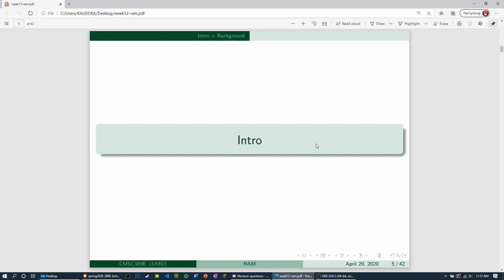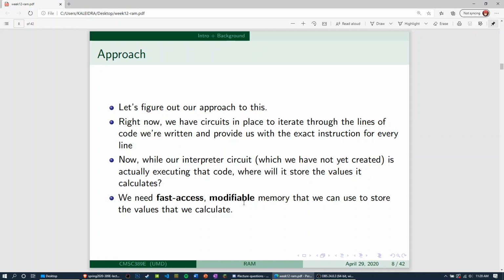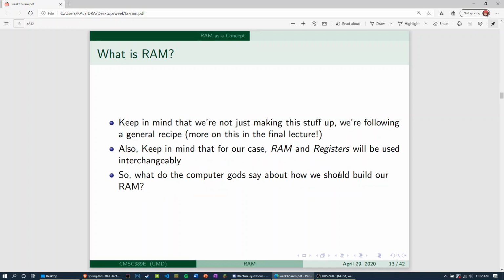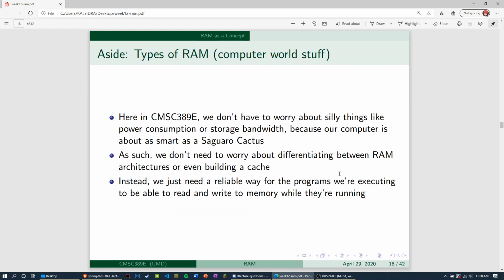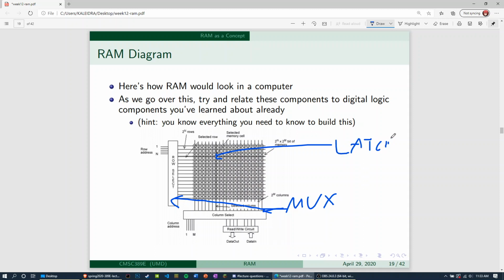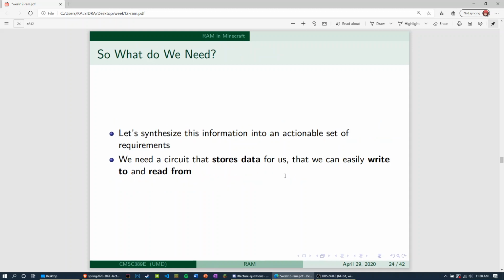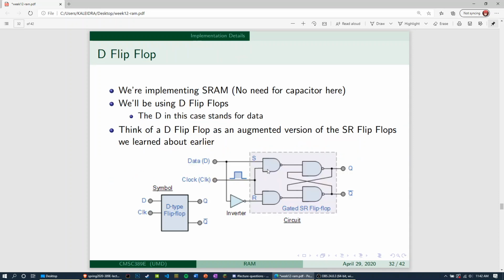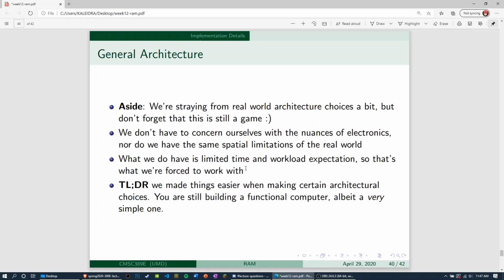CMSC389E Lecture 11 (Fall 2020)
RAM and beyond!